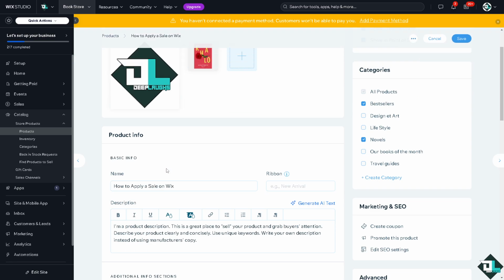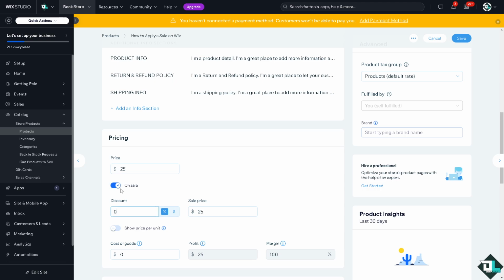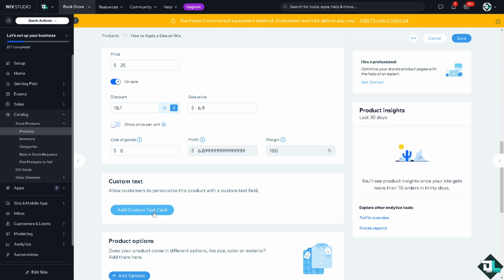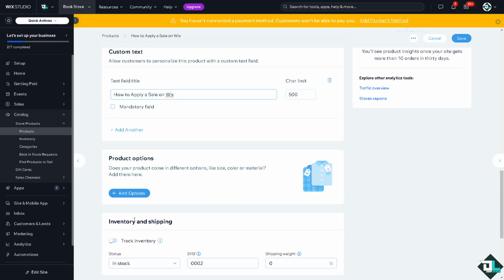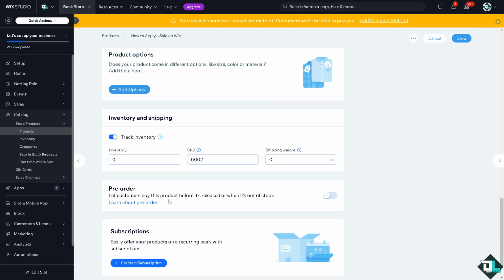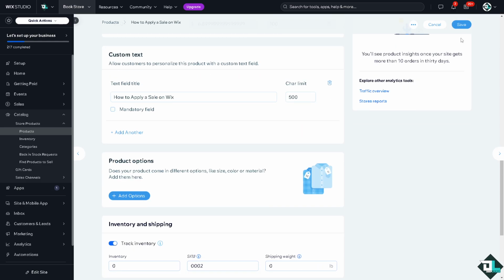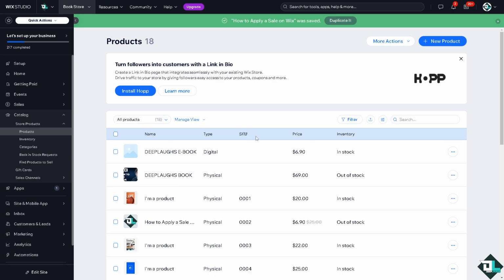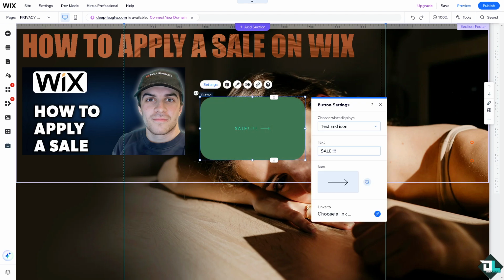How to Apply a Sale on Wix (Full 2024 Guide)